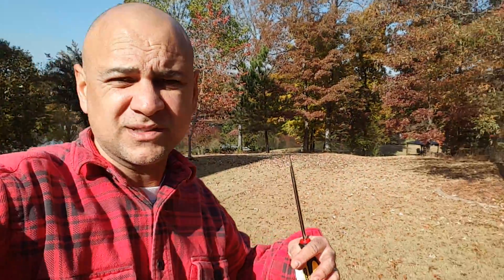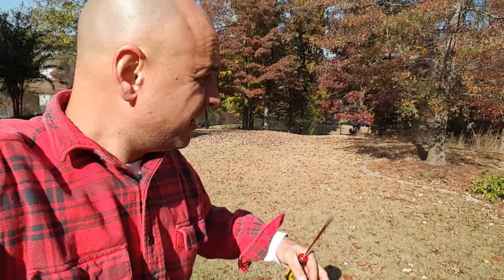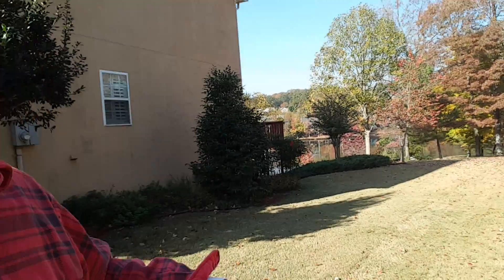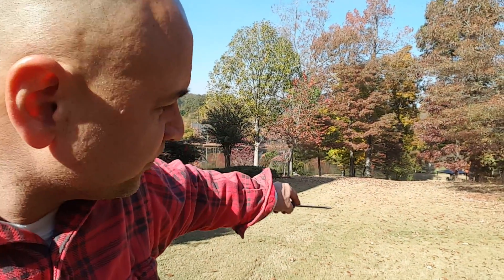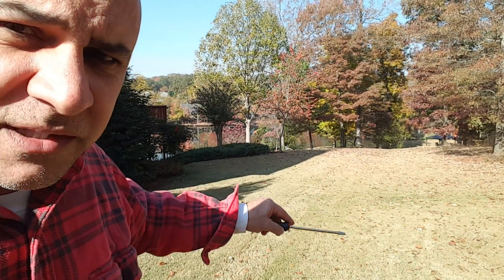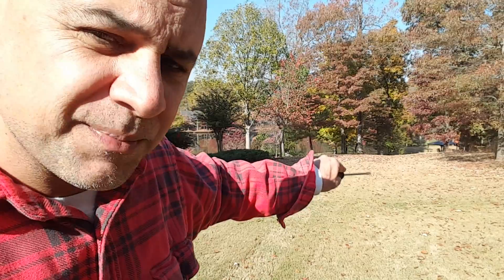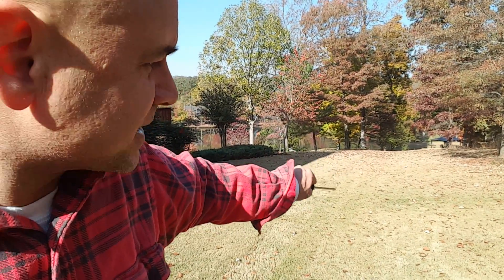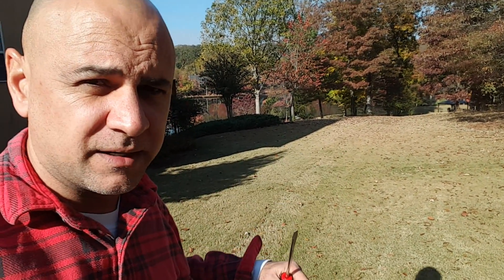How to Find a Leaking Sprinkler Valve 💦 Tips and Tricks to Locate a Sprinkler Leak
In this video, Phil Sarros is going to show you how you can find a leaking sprinkler valve.
➡️ When you’re doing irrigation work, it’s important to find the faulty valve so that you can replace it.

If you are trying to locate a sprinkler valve leak, try looking for a spot in the yard that is much greener than the surrounding adjacent area.
➡️ This may indicate that you are in the area of the sprinkler valve leak.
Take a long screwdriver and poke it in the ground and you might hear the familiar hollow pop that it makes when you hit the plastic lid.

Phil will be showing you how you can use a screwdriver to find out where your sprinkler valve is.
➡️ Dark green patches of grass can also indicate where a leak is currently hiding.

Keep watching to learn some tips in order to find a leaking sprinkler valve!

💬 Let us know if you want more videos like this in the comment section down below.

Welcome to the Official Sarros Landscaping YouTube Channel - We’ve been designing dreams and building memories for over 10 years! 🏡

My name is Phil Sarros and I’m the owner of Sarros Landscaping in Cumming, GA.
➡️ On this YouTube channel we’ll show you all the various projects me and my teamwork on as well as advice, guidance, training, and technical detail on a variety of construction-related projects! 🛠

Our videos focus on retaining walls, artificial turf, putting greens, outdoor drainage, outdoor landscape lighting, and backyard landscape renovation projects.
➡️ We also offer advice and guidance on constructing projects and share tips on how you can improve the landscaping in your home and yard.

📍 If you live in the Atlanta North Metro area and are looking for a landscape company for your next project, then please fill out our design request form

✅ Join the Steel Toe University NOW!

There has never been a better time to own your business. In this day and age, it feels like there are more tasks than time to complete them.
➡️ You can't afford NOT to be leveraging business knowledge to outshine your competition.

It isn't as simple as doing a good job. At Steel Toe University, we are tired of seeing good businesses fail because of mistakes that can be easily avoided with guidance.

Here you will learn:
☑️ How to bid so you know you're profiting on every job
☑️ How to find (and keep) the best employees so your business grows beyond you.
☑️ How to create a business that grows toward your goals
☑️ What are you waiting for? We've got a lot to cover and limited space for this training.